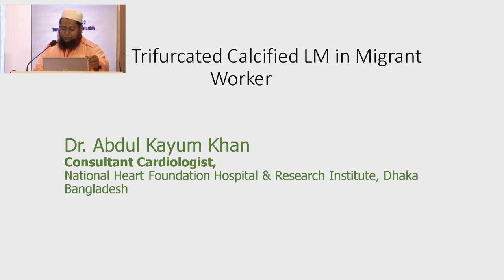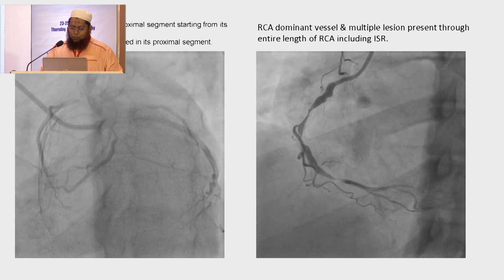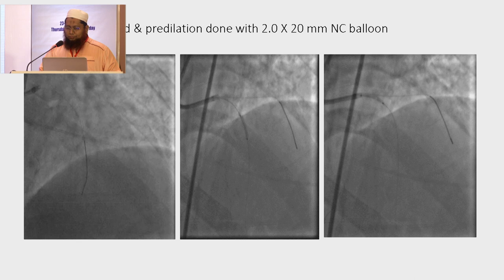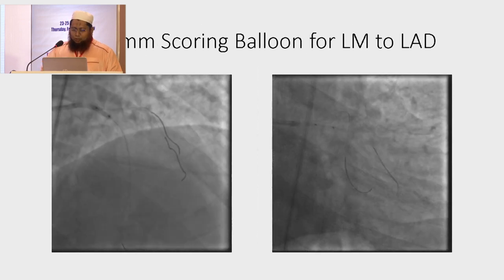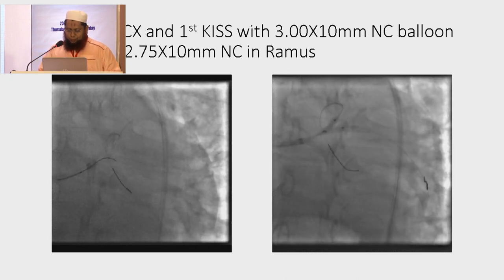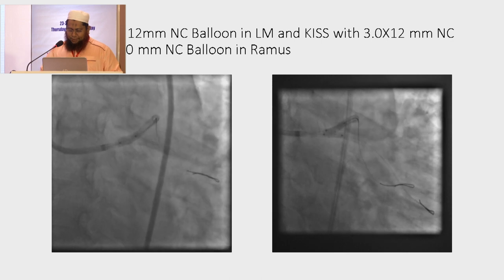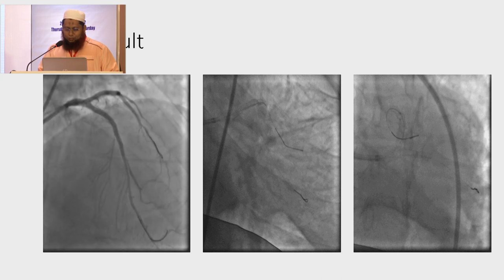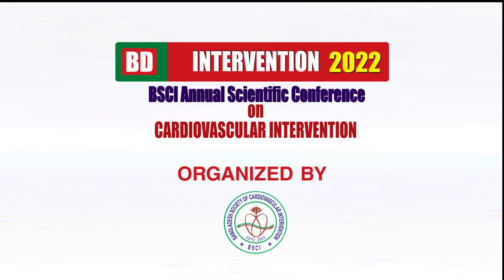Session 23: Dr Abdul Qaium Khan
Session 23: Interesting CD Presentation

Chairpersons:
Prof. Kh. Qumrul Islam
Prof. M. Toufiqur Rahman
Dr. Ibrahim Chowdhury
Dr. Md. Zulfikar Ali

Moderators:
Dr. Sadequl Islam Shyamal
Dr. Md. Atikur Rahman

Panelist:
Dr. Mizanur Rahman Khan (Shapon)
Dr. Sanjib Chowdhury
Dr. Tanjima Parvin
Dr. Fahdia Afroz
Dr. Md. Kalim Uddin